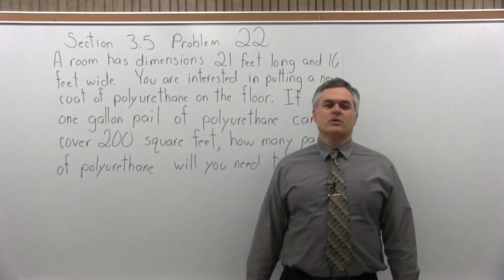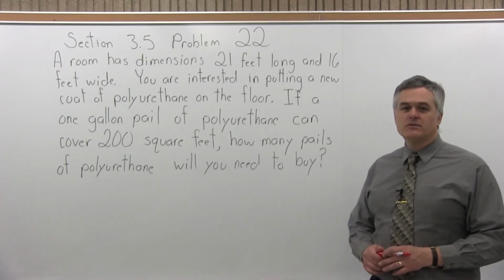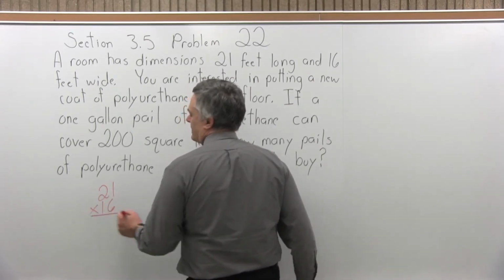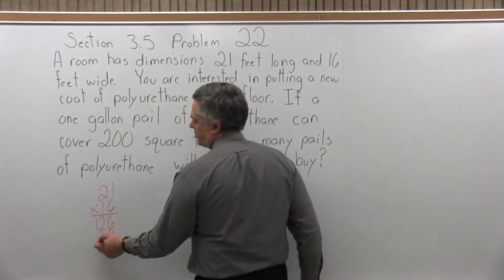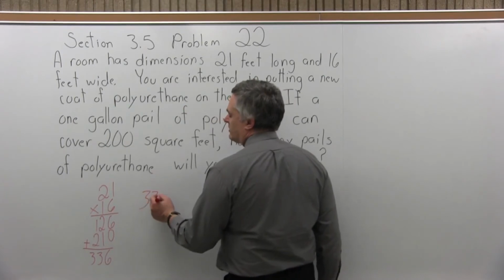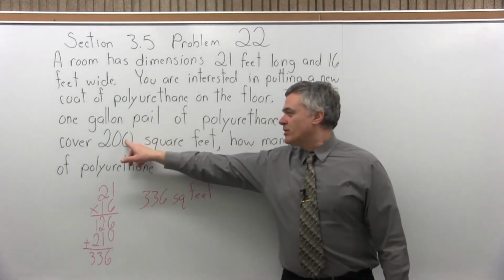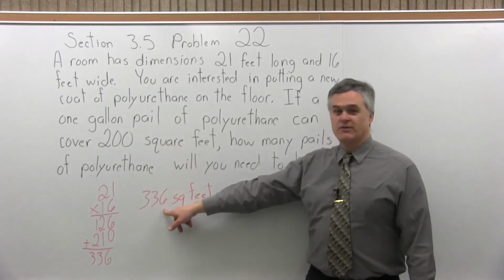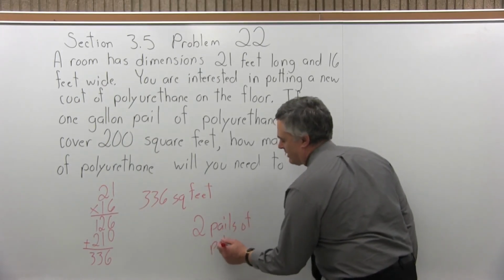MTH 060 : Section 3.5 Problem 22 - Mathematics with Dan Avedikian